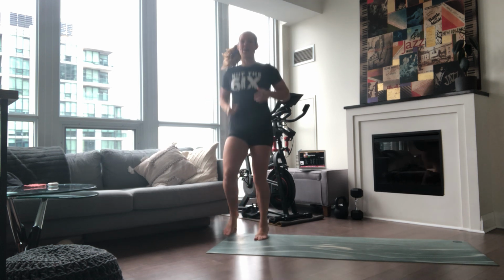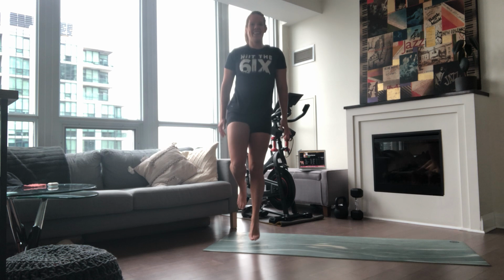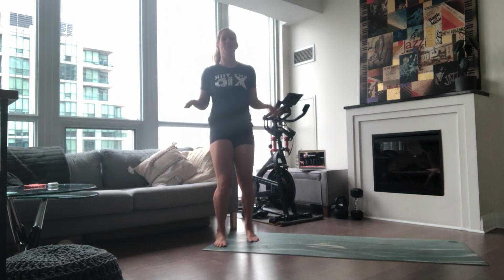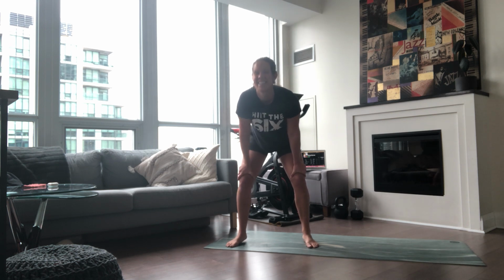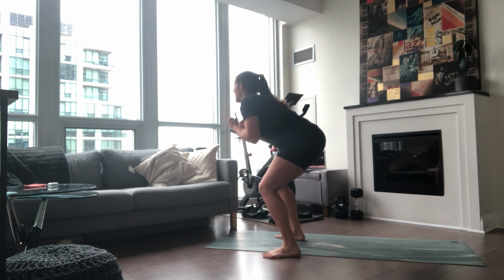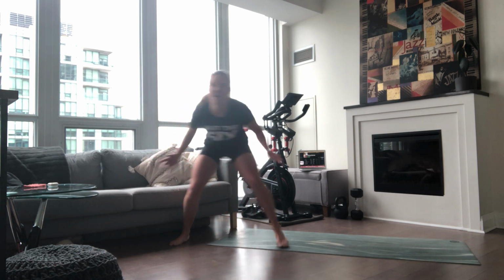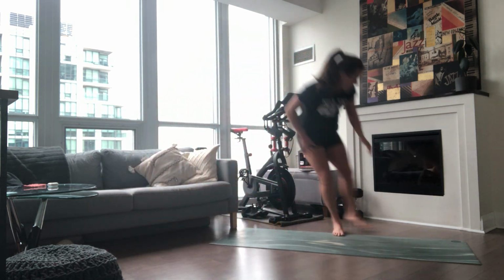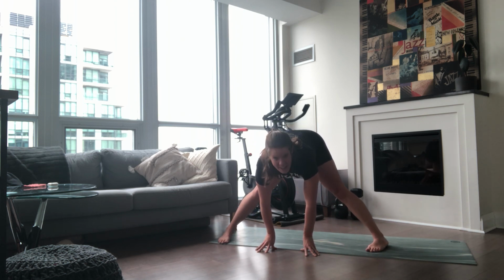Move n’ sweat | Recess Break